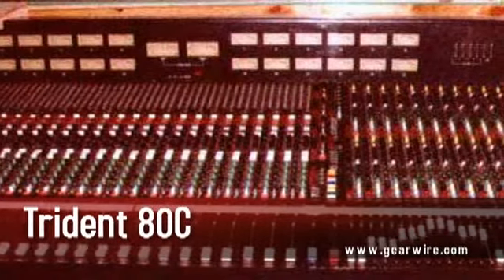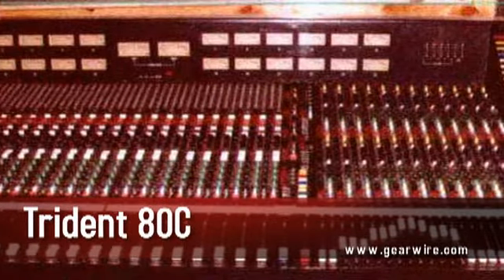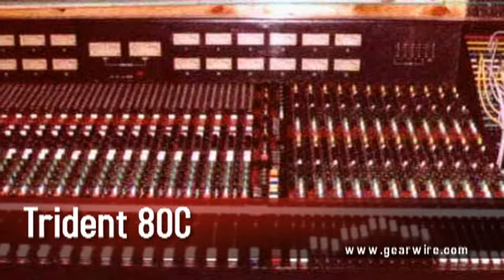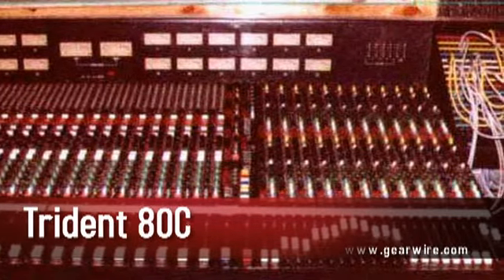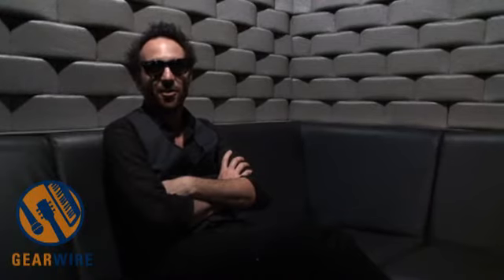Trident 80C And Multiple Other Vintage Powerhouses Keep Jimmy Shaw Going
Although he uses ProTools "because he has to," Jimmy Shaw prefers it when things sound distinctly like themselves. He has been around long enough to experience a lot of "newfangled" trends, so odds are he knows what he's talking about. Take, for example, his beloved vintage Trident 80C mixing desk.

Jimmy may not be able to make use of his Trident board's particular character on the road, but that's alright; he's got plenty other vintage tricks he likes to pull out on stage. To put it another way: Jimmy Shaw never met a relic guitar amp he didn't want to turn into roadkill.